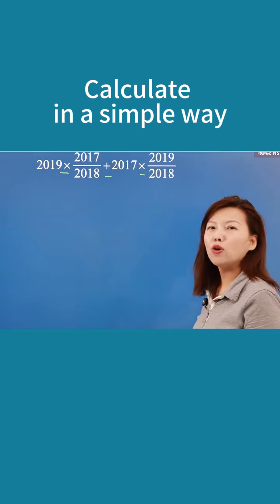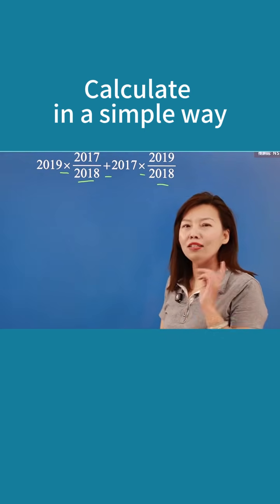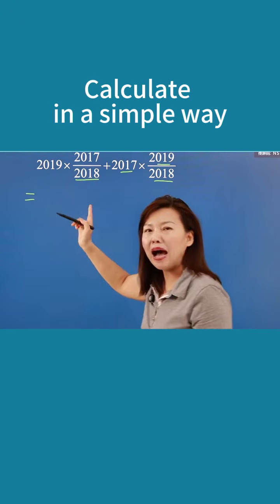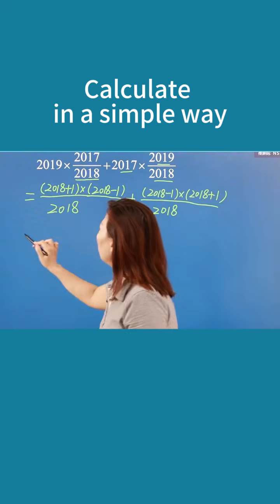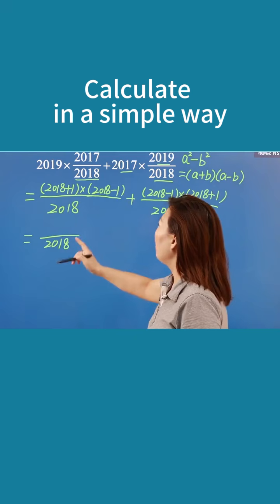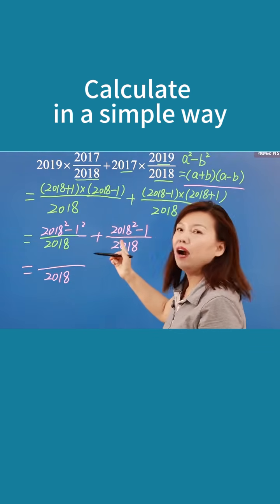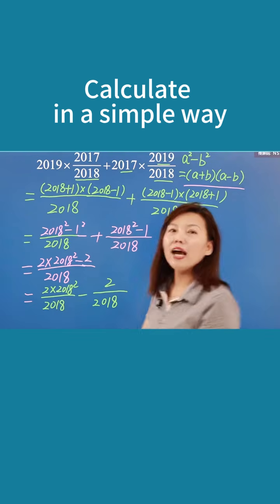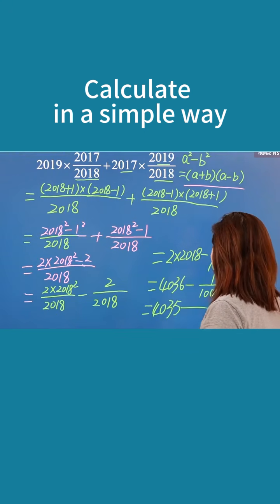Calculate in a simple way 9